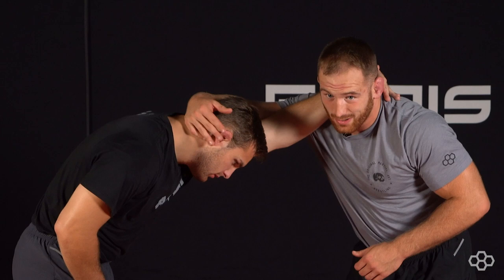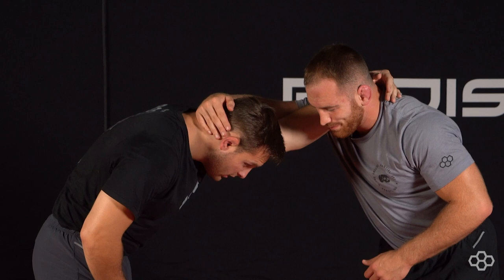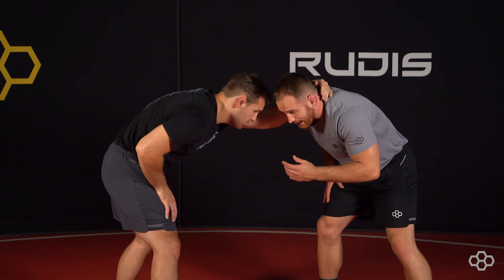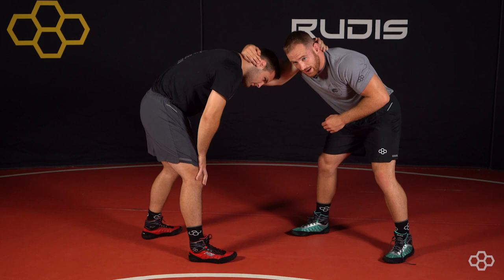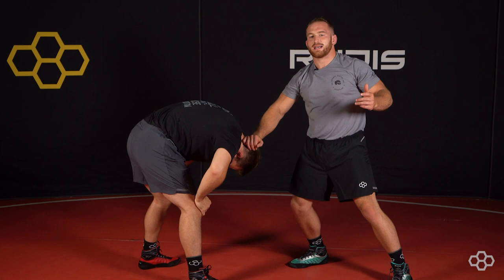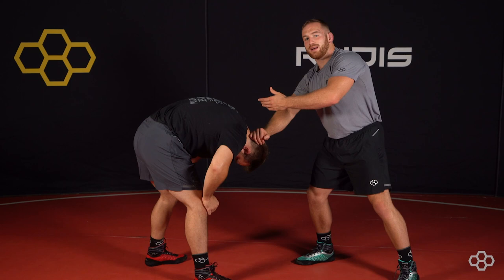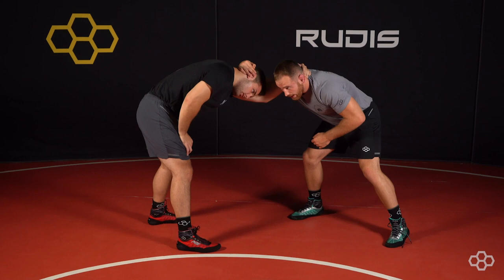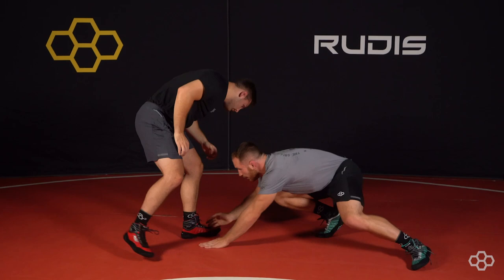Wrestling Moves with Kyle Snyder: Overtie Snap to a Low Single | RUDIS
Wrestling technique with Olympic Gold Medalist, 2x World Champion, 3x NCAA Champion Kyle Snyder - Overtie Snap to a Low Single